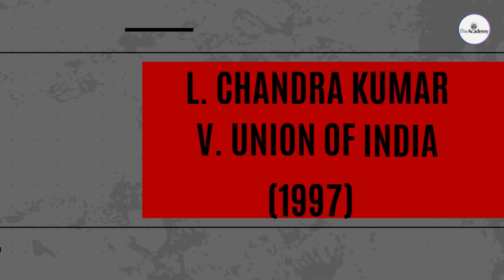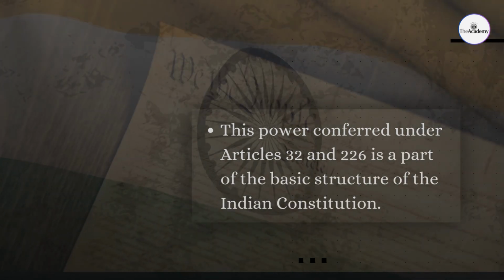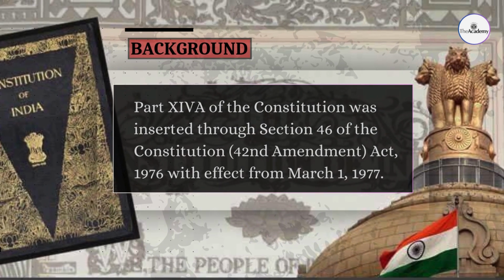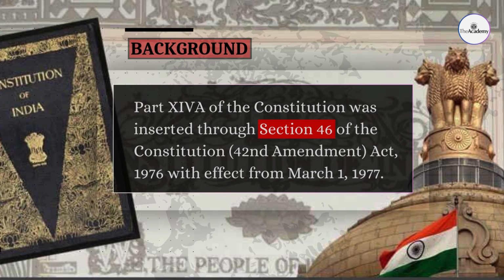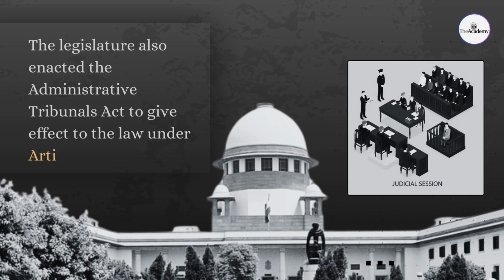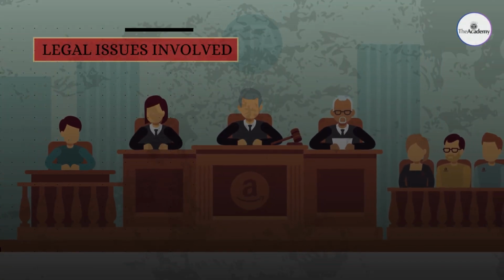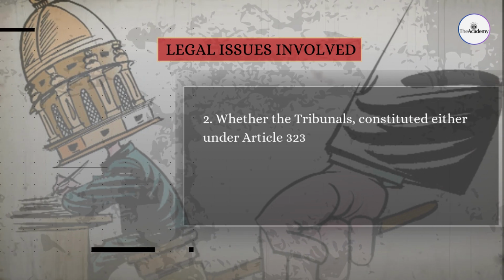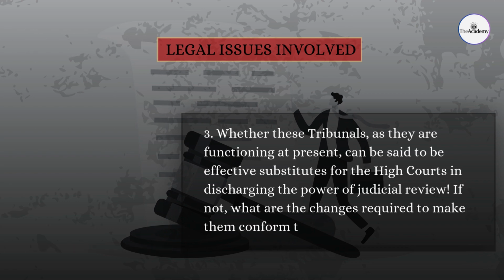Lokesh Jindal | L. Chandra Kumar v. Union of India | Strengthening Judicial Review | UPSC | PART-01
L. Chandra Kumar v. Union of India (1997 lokeshjindal nagpur history @TheAcademy4IAS

Dive into the landmark case of L. Chandra Kumar v. Union of India (1997), which redefined the scope of judicial review in India. The Supreme Court's ruling emphasized the importance of judicial independence by affirming the power of High Courts and the Supreme Court to review decisions of tribunals and administrative bodies, thereby fortifying the checks and balances within the Indian judicial system.